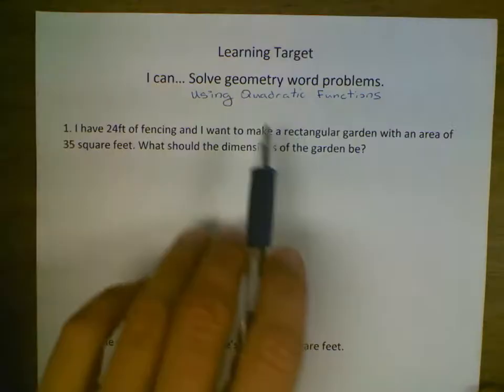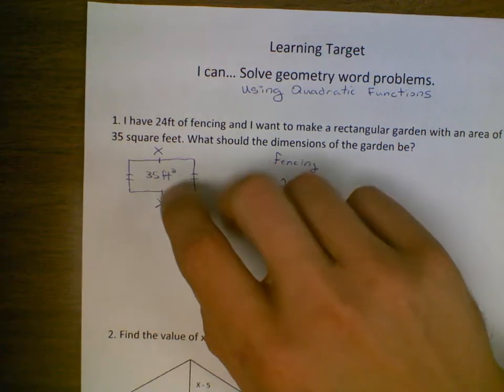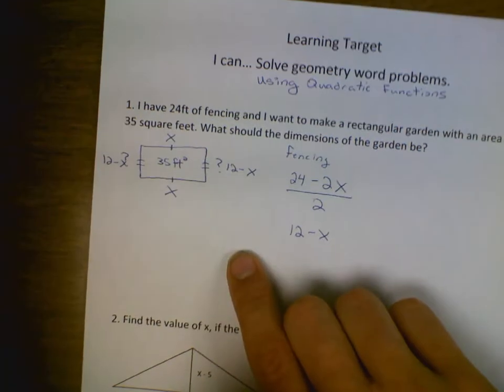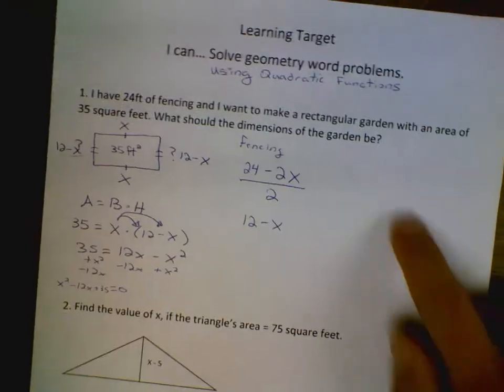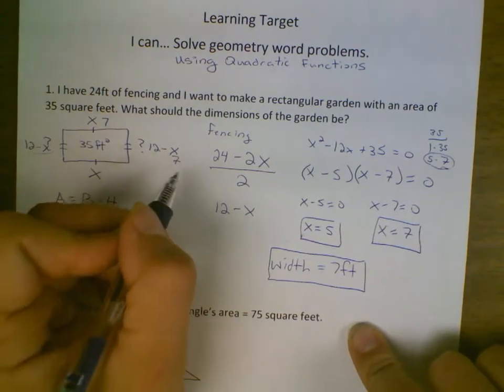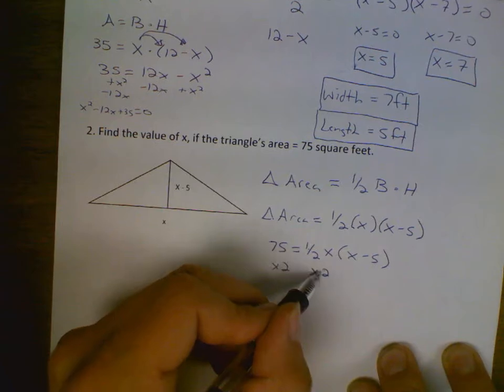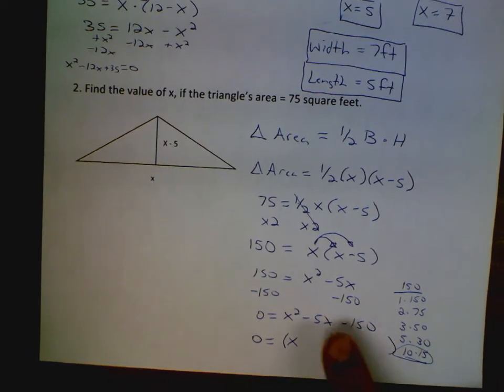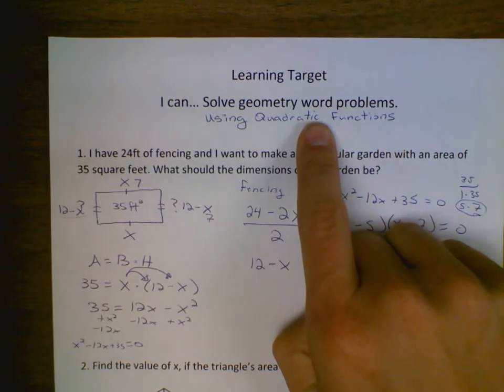Geometry Word Problems: Quadratic Functions